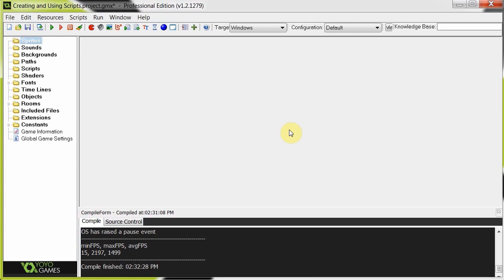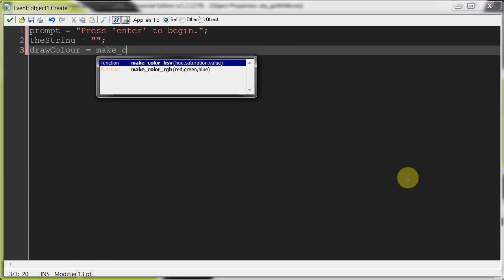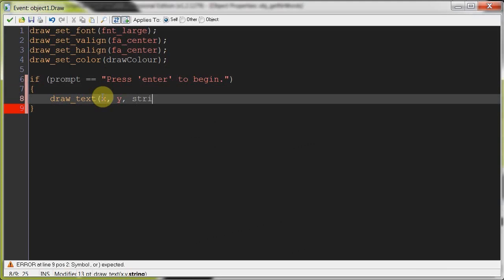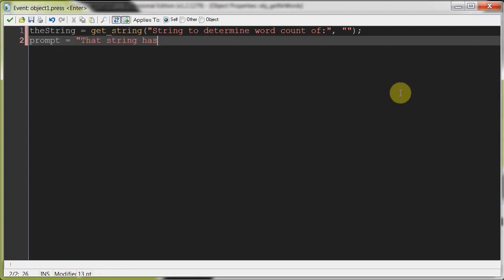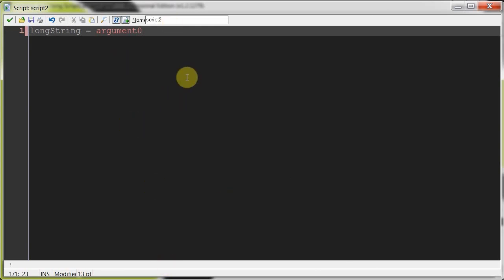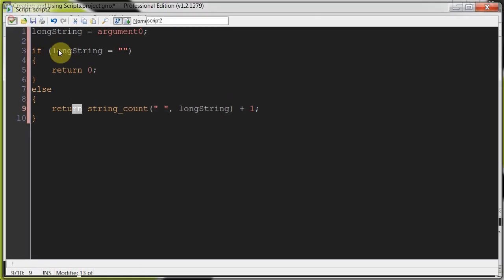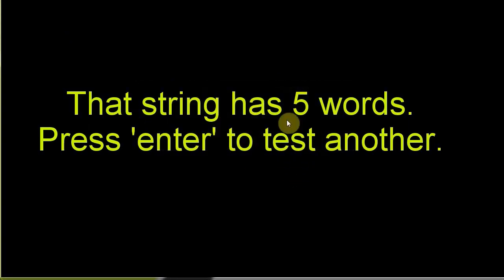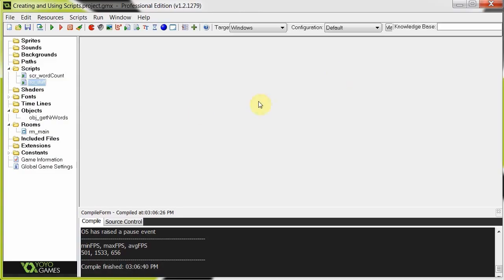GameMaker Tutorial - Creating and Using Scripts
The usage of scripts can not only save time by creating a place for common code, but also return results from calculations just like a function :D